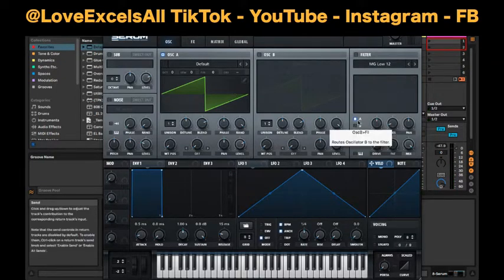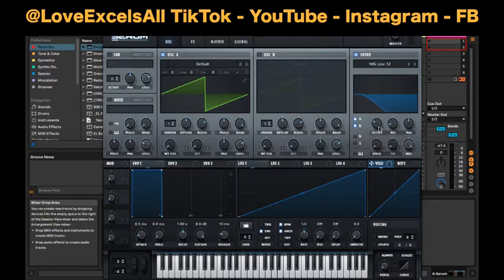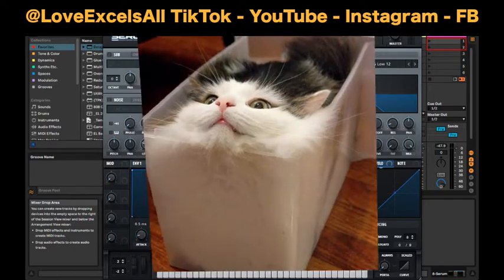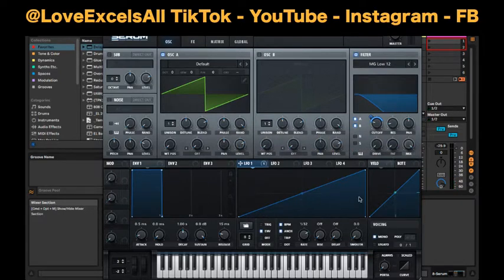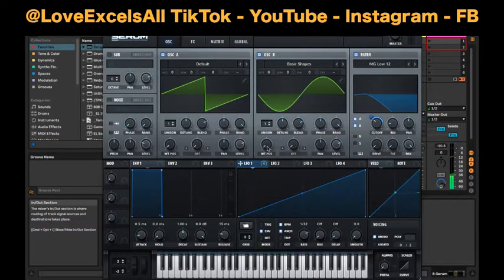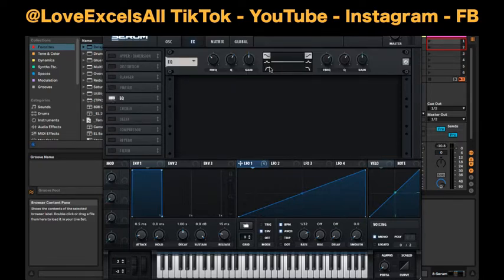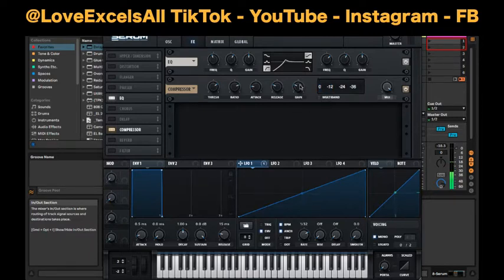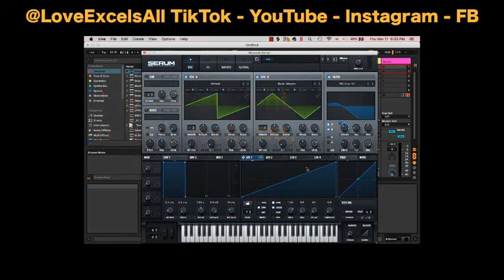Serum Sound Design - Bubble Lead Tutorial with Music Producer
Join me in the studio as I replicate this Isley Brothers Bubble Lead from scratch. This can be done in virtually any subtractive Synth like Serum. Sound Design is one of my many skills, along with Synth Programming. My name is Eternal Love aka LoveExcelsAll.

Thursday
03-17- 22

Anyone seeking private 1 on 1 production tutoring, or promotional collaboration.

Spiritual (not an angel) music creator, and mentor (with a focus on young adults). I also occupy the tech space, and consult about strategic marketing.

This channel is mostly focused on why I do what I do musically, and otherwise... Music production, mixing, tutoring, and mentoring.

This year I aspire to post new music more frequently...
If the spirit moves you go deep, and I encourage others to join in, collaborate, compete, etc.

For me it's not a competition. I do it for the love, growing the movement in a collaborative spirit, and utilize LoveExcelsAll to effect positive change.

LINKS
PHTVLife - Pop Music Revolution - Art Meets Activism
@LoveExcelsAll = Instagram
@PHTVLife = Instagram (Popular Music Revolution)

Cameras:
MacBook Pro (Screen Captures / Cam)
Canon 80D
EF-S 18-135mm f3.5-5.6 IS
Lens:(Main) Canon EF-S 10-18mm f/4.5-5.6 IS STM
EF 50mm f/1.8 STM
18-55 Kit Lens

Seasoned Producer, Writer, Mix Engineer with Numerous film/tv placements, and a few Billboard Top 100 credits. Years of studio, and entertainment biz experience has given me volumes to share! I share REPEATABLE Production Techniques, so YOU CAN MAKE YOUR MUSIC SOUND GREAT!

... I was going to add some testimonials, but I think this one sums it up. Lol.

Wow Eternal. YOU are my secret weapon.
I want to tell everyone about you, but at the same time I don't want anyone to know.
--ANONYMOUS EDM / Pop Producer